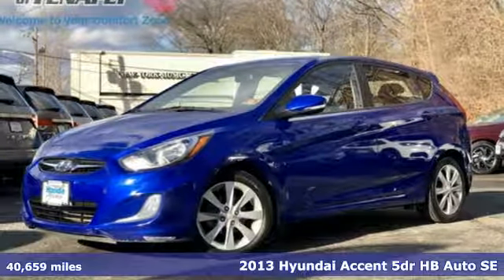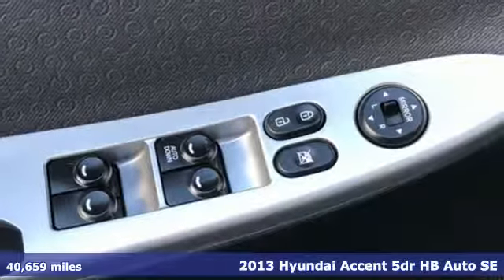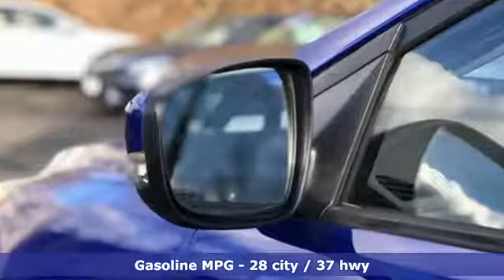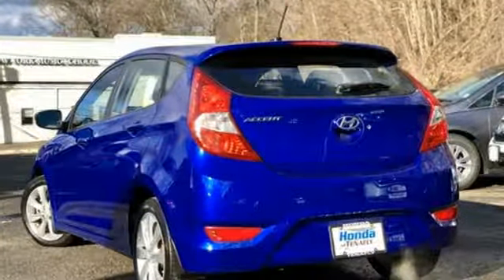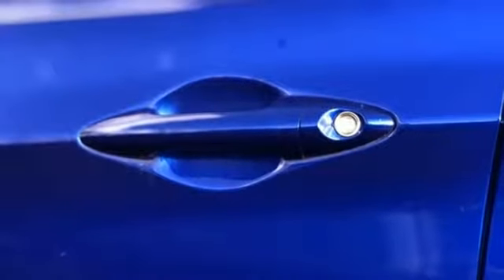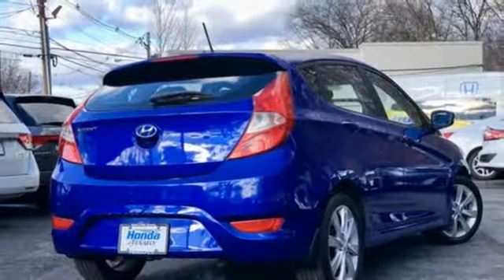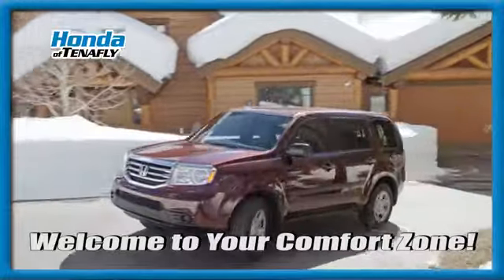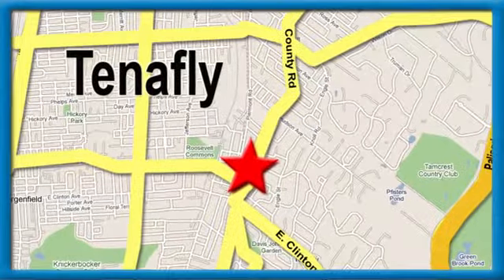Used 2013 Hyundai Accent Teaneck Englewood, NJ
Year: 2013
Make: Hyundai
Model: Accent
Trim: SE
Engine: 1.6L I4 DGI DOHC 16V
Transmission: 6-Speed Automatic with Overdrive
Color: Blue
Interior: Black
Mileage: 40659
Stock #: 58281B
VIN: KMHCU5AE4DU100251
Recent Arrival! CARFAX One-Owner. Black w/Cloth Seat Trim. Marathon Blue Pearl FWD 2013 Hyundai Accent SE Rear Wiper SE 1.6L I4 DGI DOHC 16V Black w/Cloth Seat Trim **WE ARE A 2018 DEALER RATER CONSUMER SATISFACTION AWARD WINNER***No prep, delivery, or transport fees like other dealers! WE BUY CARS!!!brbrbrHonda of Tenafly is New Jersey's First Honda dealership. Family owned and operated for 47 years. We proudly serve all of New Jersey and the entire United States.Call or to schedule your VIP test drive today! All prices plus tax, title, lic, and dealer processing fee.

Address:
28 County Road